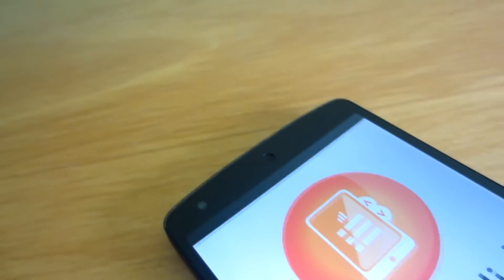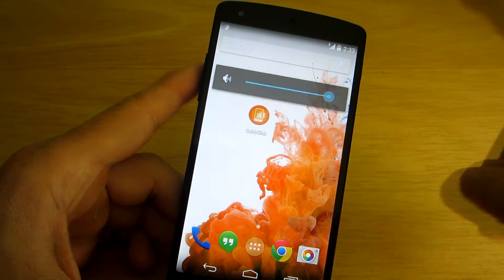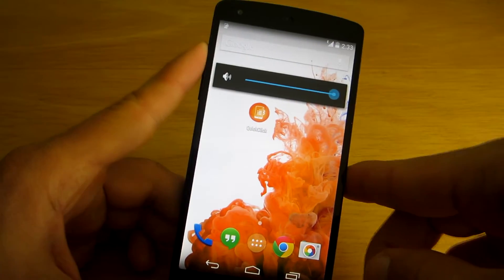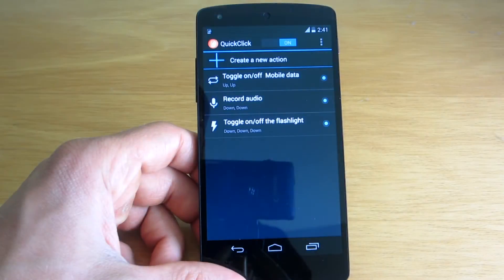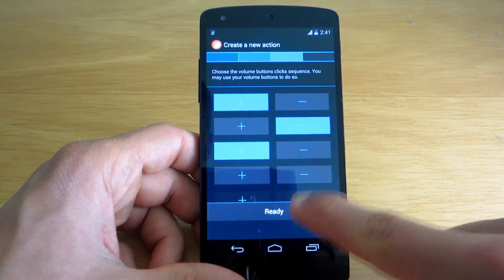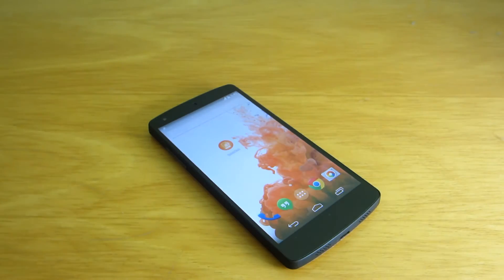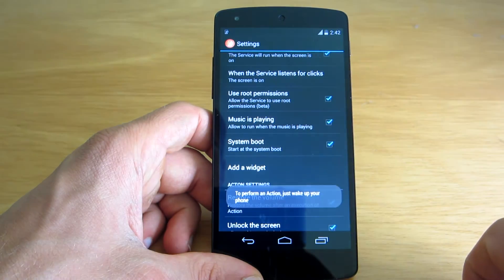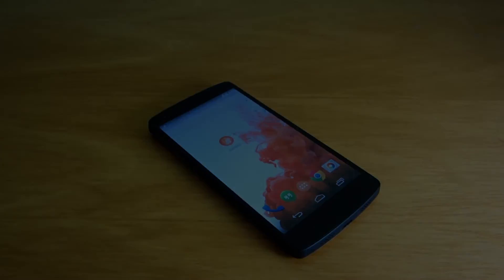QuickClick - Start Actions with Volume Keys [Android]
QuickClick is a new Android application that lets you trigger any actions by pushing the volume key buttons!

Start any Action with a sequence of Volume Buttons clicks!
- take a photo or a video
- toggle flashlight on and off
- record an audio
- make a call
- start a message
- launch a Tasker task
- start any of your apps!